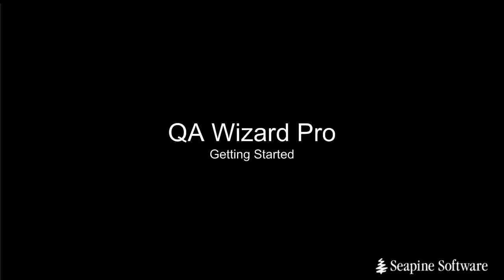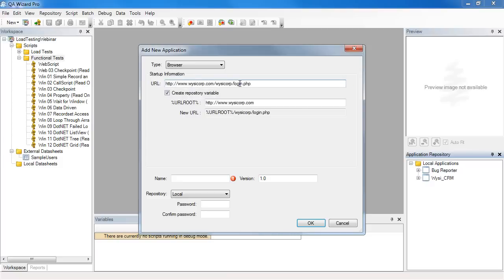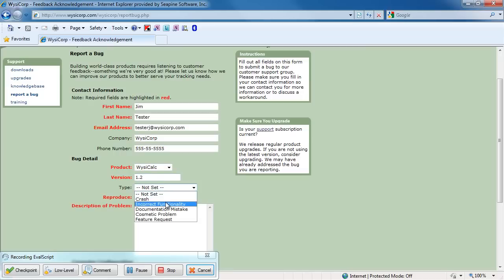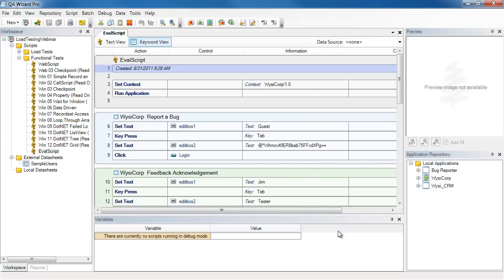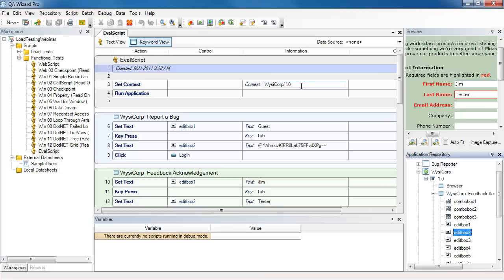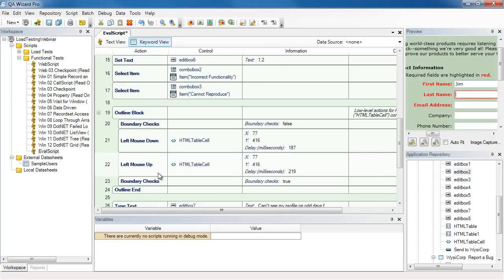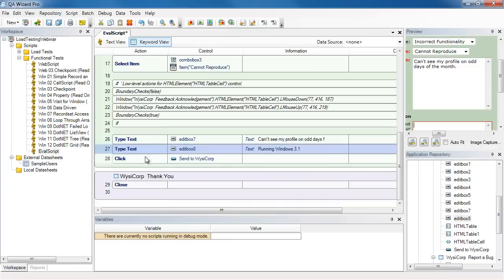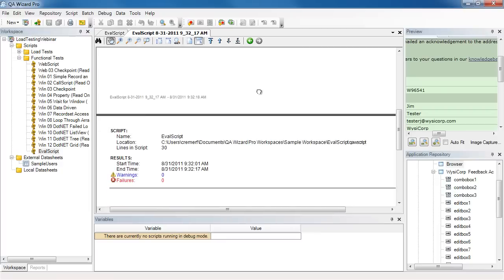Getting Started with QA Wizard Pro - Part 1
This video shows you how to record your first script in QA Wizard Pro and make minor modifications to refine scripts for cleaner playback.